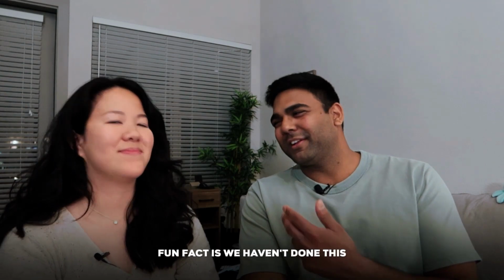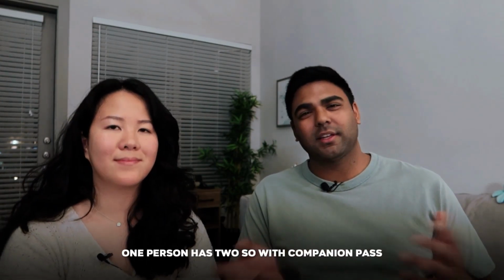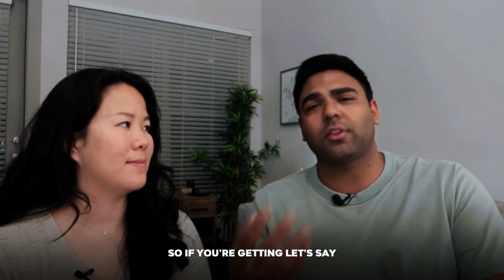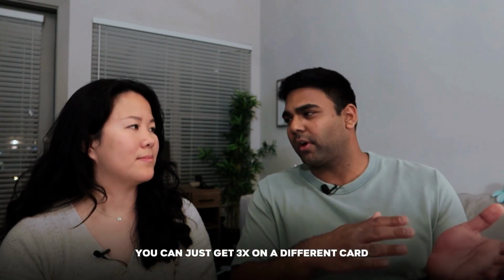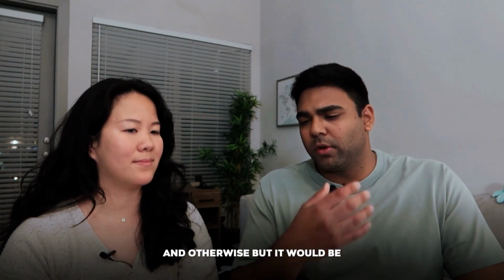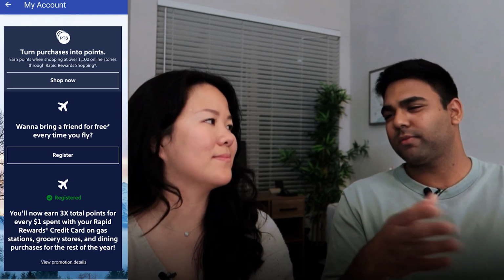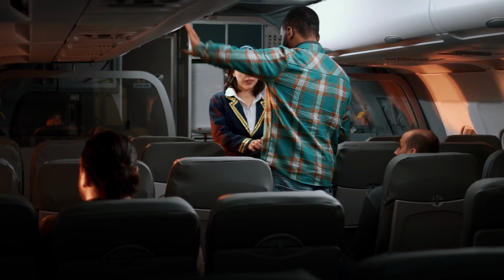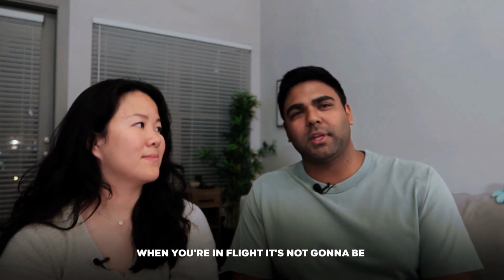Our FIRST TIME Experience with Southwest Companion Pass (1 Year Later)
Sub Count:
2,211

This is our Southwest companion pass review and experience from 2023 to 2024 as first time users where one of us flies, the other was able to fly for free! From Southwest companion pass explained and how to use it as well how we earned it, specifically through a Southwest credit card offered through Chase bank, and nuances when it comes to book your flights - we essentially cover how it works and overall, there definitely is simple yet crucial strategy of when to get it where you can hack it to get it for longer than year and closer to two, where there are even more deepdive videos on the platform, with this being a hands-on experience and what we learned from our first time and definitely what we would consider when getting the southwest companion pass for a second time in 2024, 2025 and beyond!

TIMESTAMPS:

00:00 What is Southwest Companion Pass and How to Get It?
04:52 Can Your Dog be Your Companion for Southwest Companion Pass?
10:40 Know THIS before getting Southwest's Companion Pass

Advertiser Disclosure:
This compensation may impact how and where products appear on this site (including, for example, the order in which they appear). This site does not include all credit card companies, or all available credit card offers. The content in this video is accurate as of the posting date. Some of the offers mentioned may no longer be available.